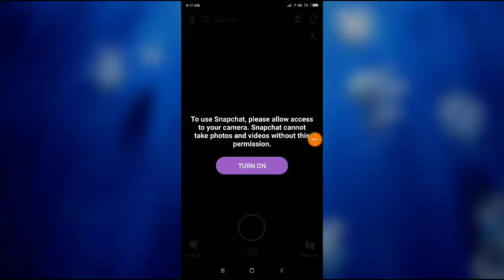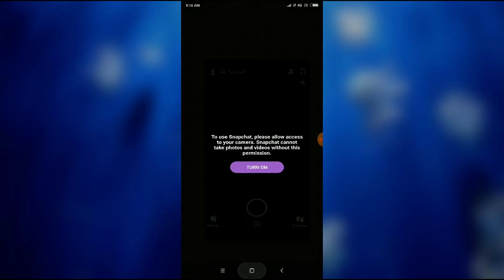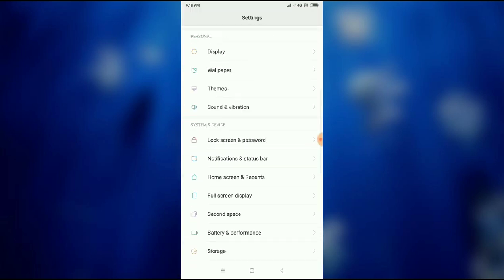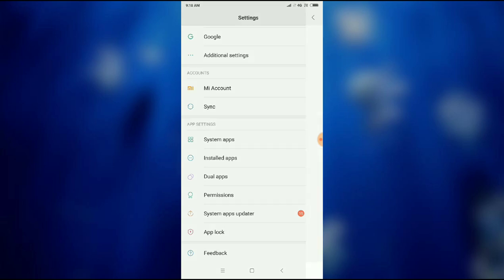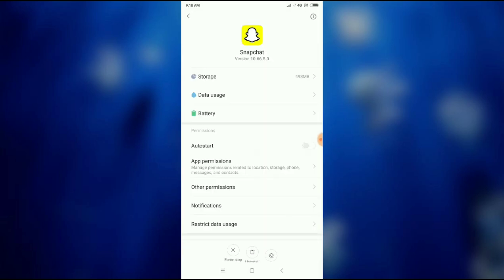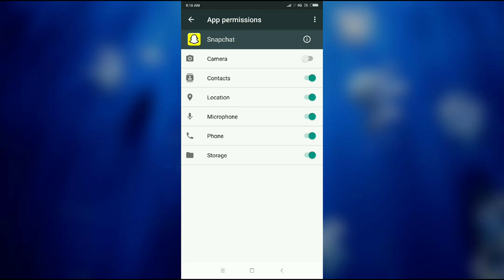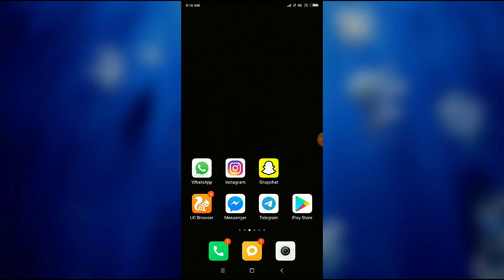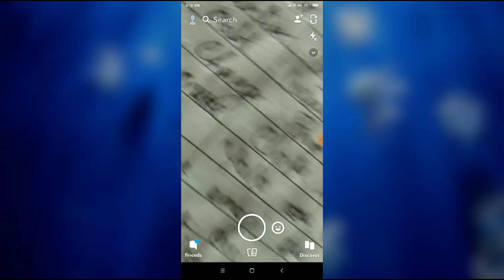How to allow camera access on snapchat 2023